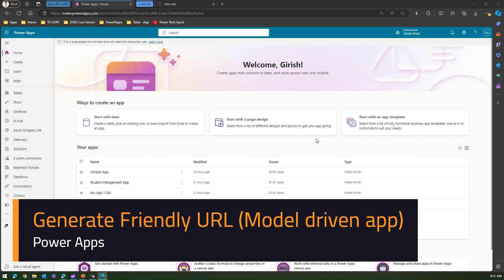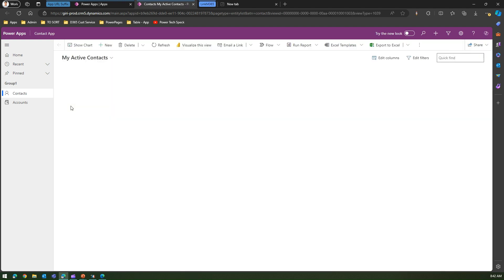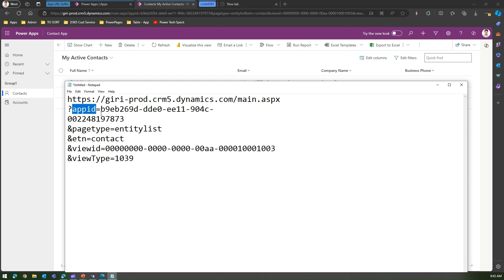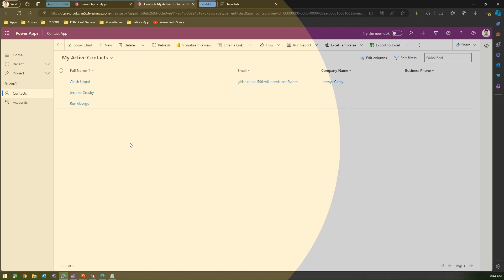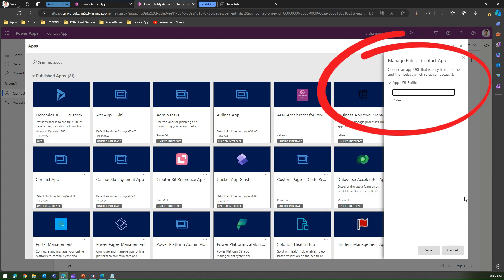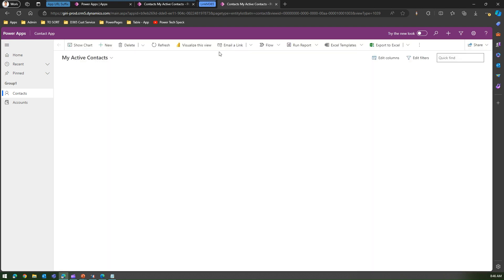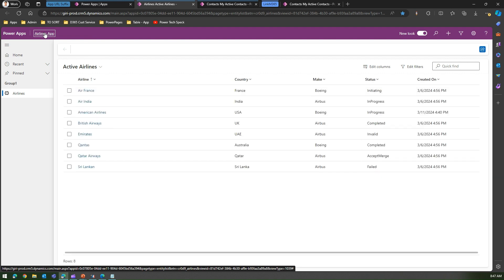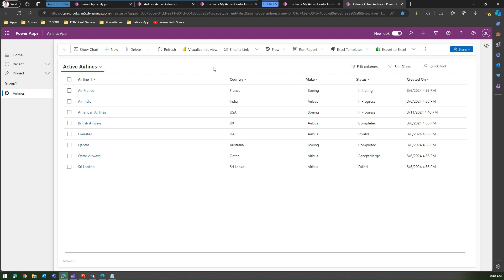How to generate friendly URL for model driven app (Power Apps) ?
This video demonstrates how to generate friendly or short URL for your model driven apps in Microsoft Power Apps. This option is only available for your model driven apps hosted in any Power Platform environment.

Girish Uppal walks you through the App selector for model driven apps to generate short or friendly URL to refer to your model driven app.

Navigate to App selector for model driven apps then under Manage Security roles, Open App URL suffix section and type in your friendly name for the app.